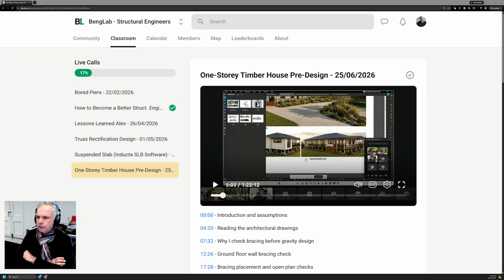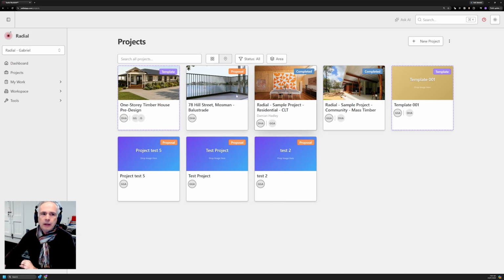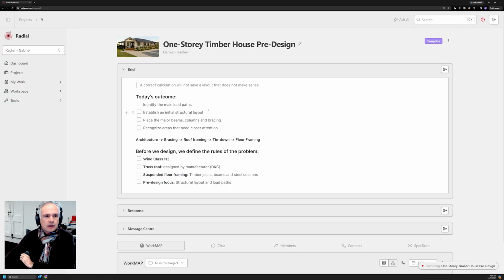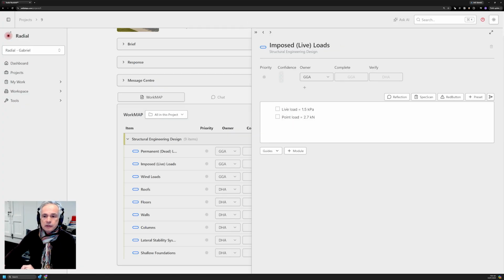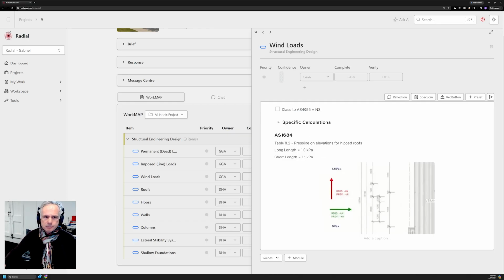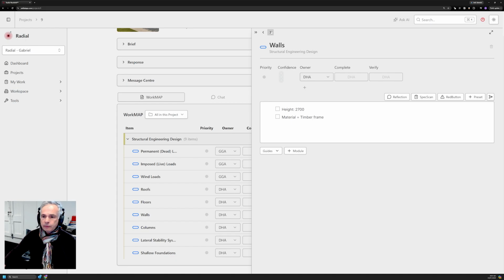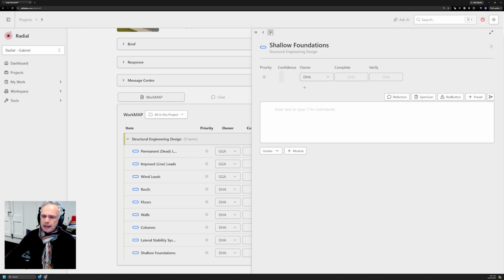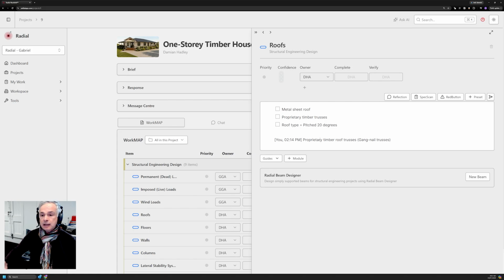Radial Gabs Single Storey Timber Framed House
Gabs Single Storey Timber Framed House - taking it into Radial. Then using Radial to guide you through the design process.